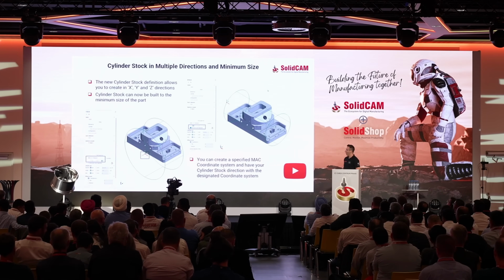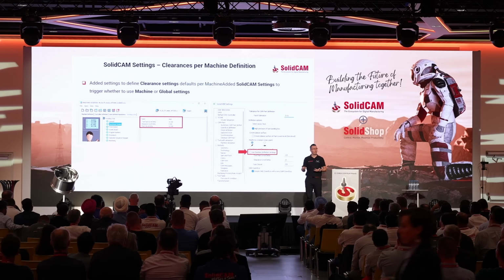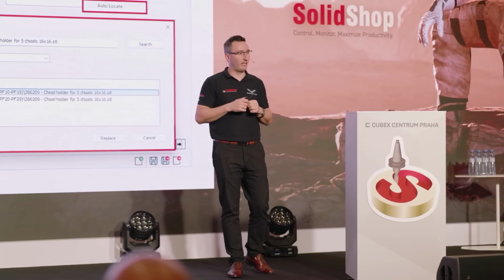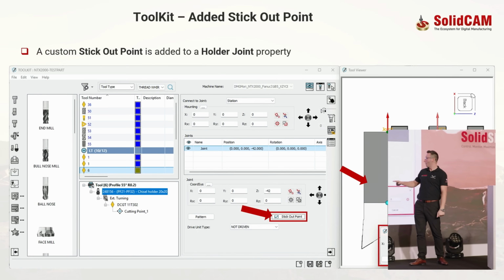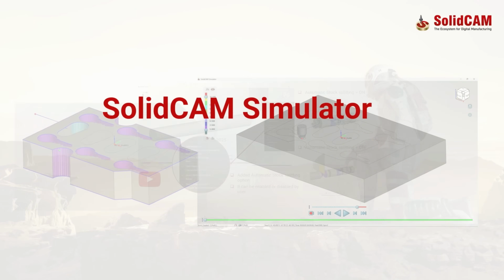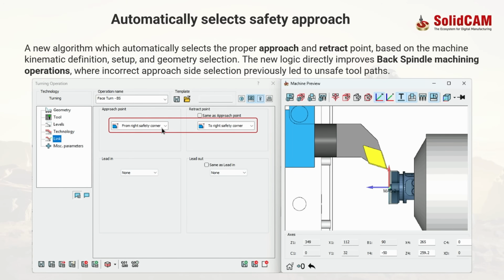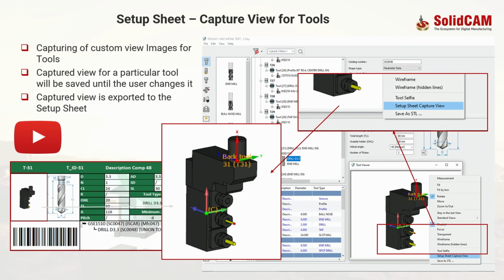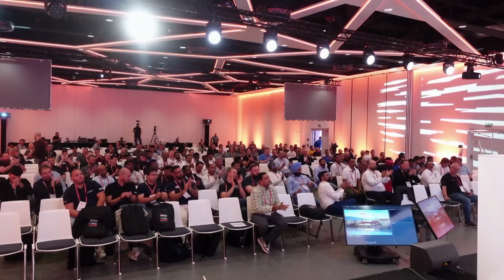Daniel Đurica - SolidCAM 2025 SP3 highlights!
Discover the most valuable, hand-picked enhancements introduced in SolidCAM 2025!
This video highlights major improvements across General Enhancements, 2.5D Milling, Turning, ToolKit, MCO, 5-Axis, Templates, WireCut, Simulation, and much more.